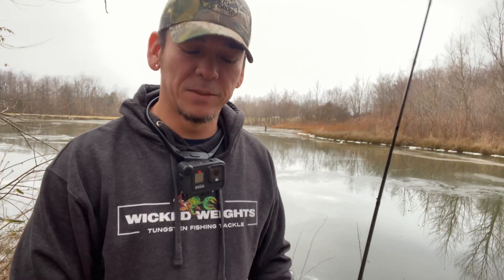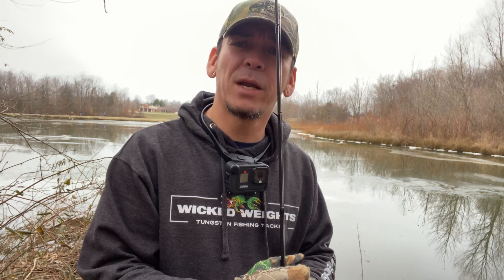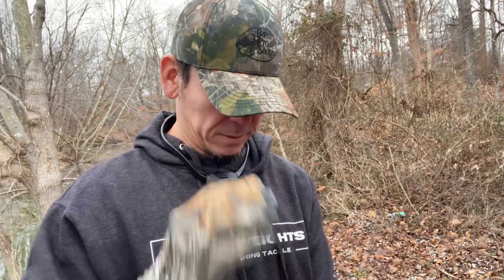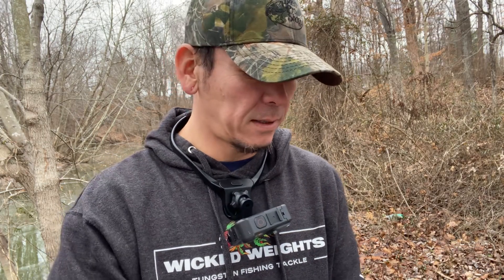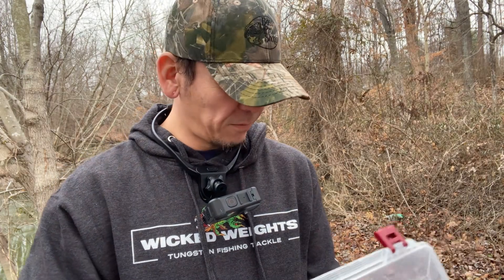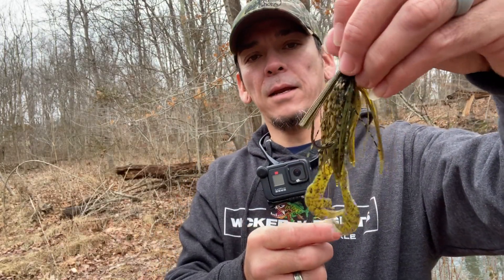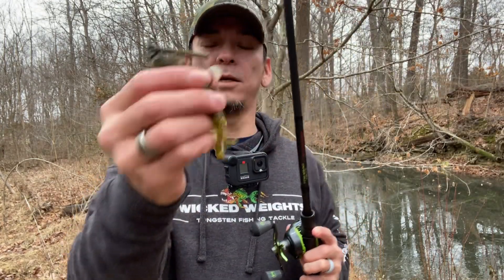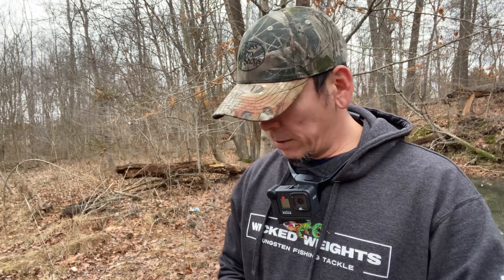Briefly going over what I carry on my bank fishing trips. Covering jigs and storage.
Wanted to hit the water but river was frozen so I discuss a few thing about my storage and the jigs that I carry and how to add a trailer to my jig.